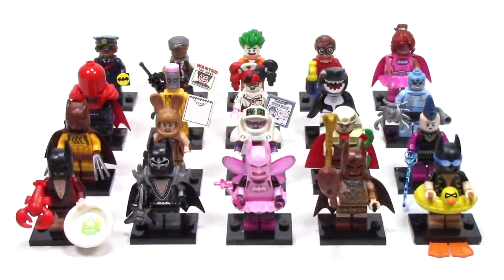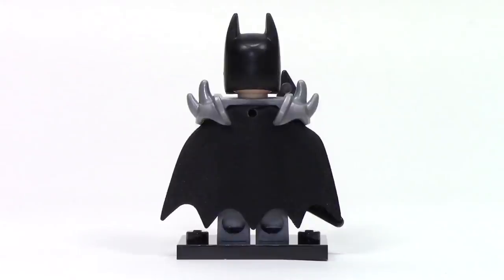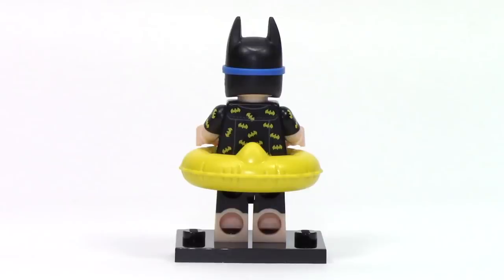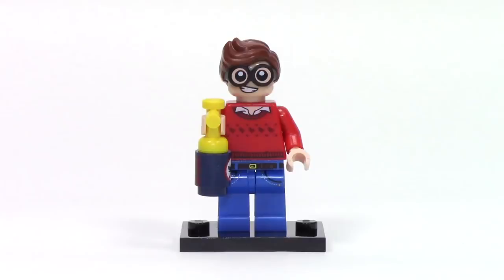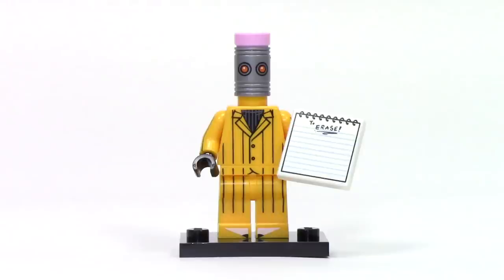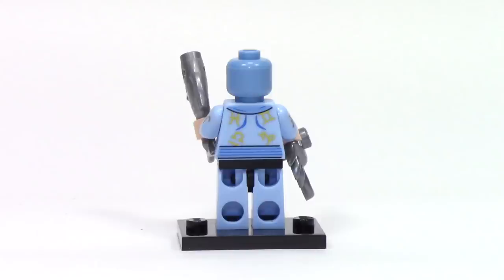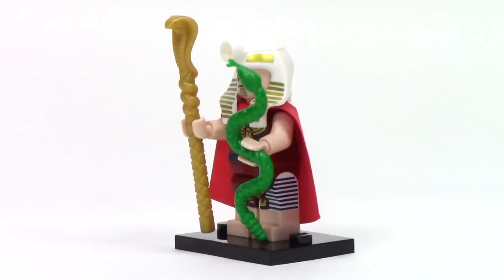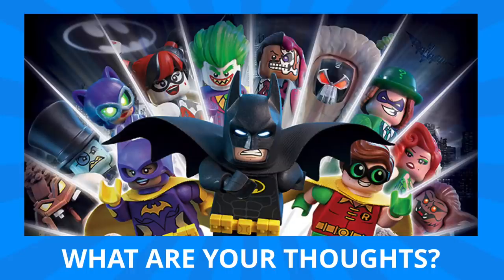LEGO Batman Movie Collectible Minifigure Series Review! ALL 20 Minifigs! Batsuits! Villains!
Today I'm reviewing the complete set of 20 minifigures from The LEGO Batman Movie Collectible Minifigure Series!!

These figures come out January 1st. 2017!

Lobster-Lovin' Batman
Eraser
Zodiac Master
King Tut
Pink Power Batgirl
Dick Grayson
Orca
Fairy Batman
Glam Metal Batman
Clan of the Cave Batman
Vacation Batman
Arkham Asylum Joker
Calculator
Red Hood
Commissioner Gordon
Barbara Gordon
March Harriet
Mime
Catman
Nurse Harley Quinn